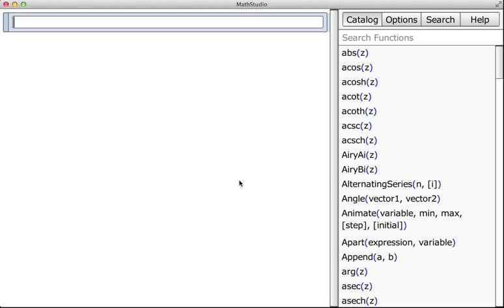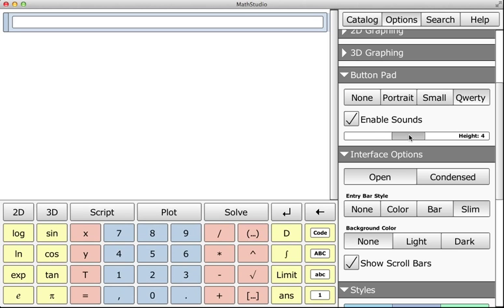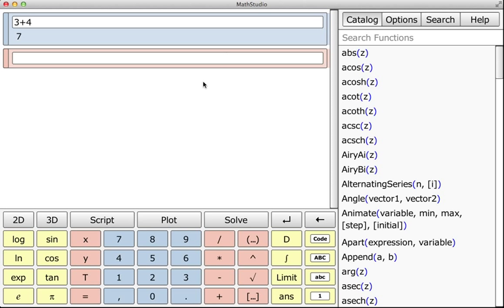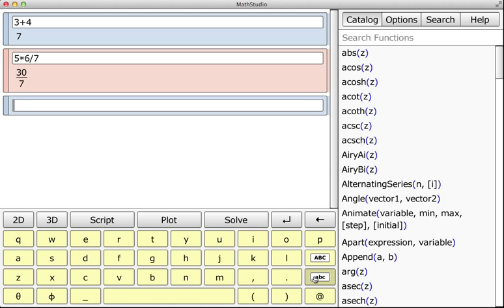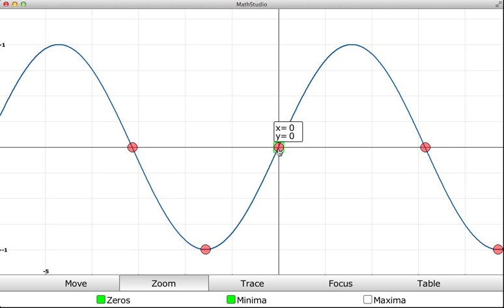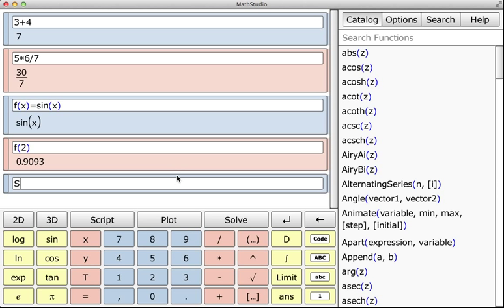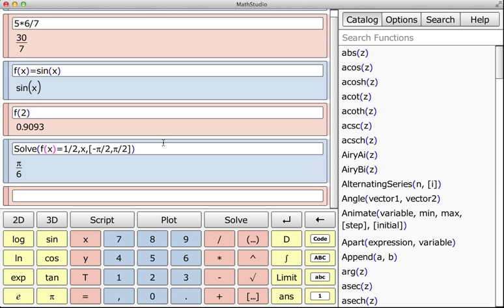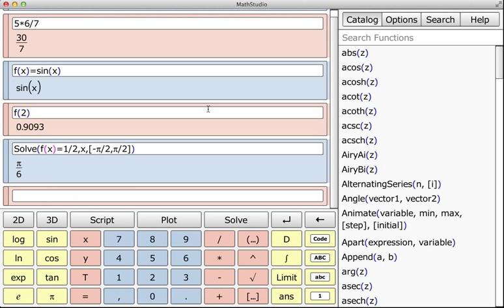MathStudio Basics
Very quick intro to MathStudio.  Let me know if there are any topics you'd like to see explained in more detail!